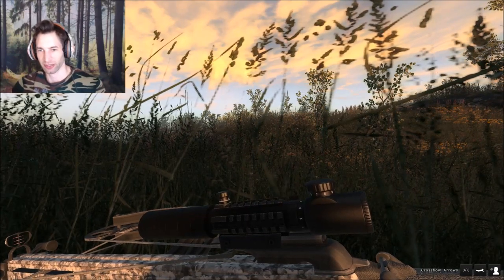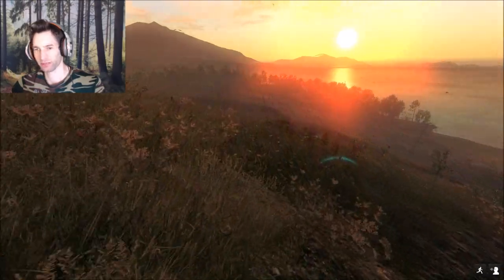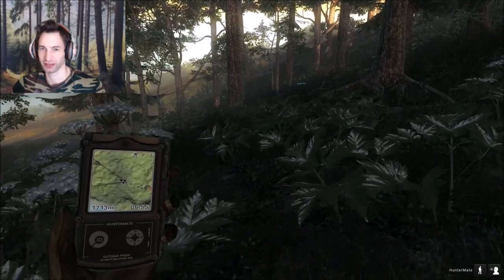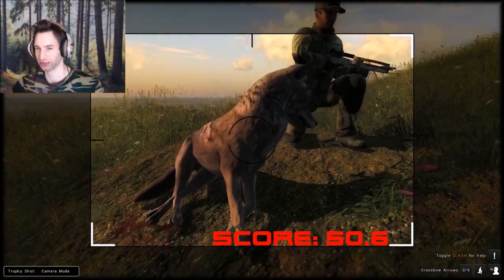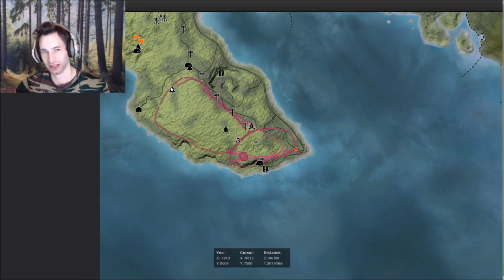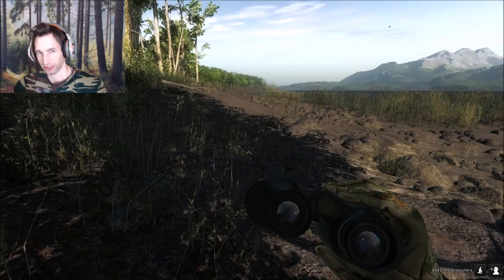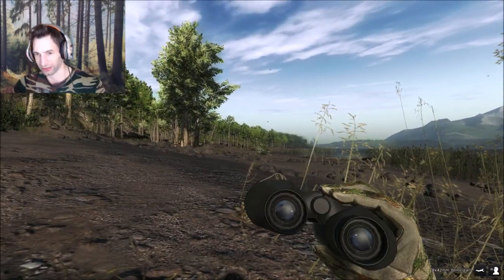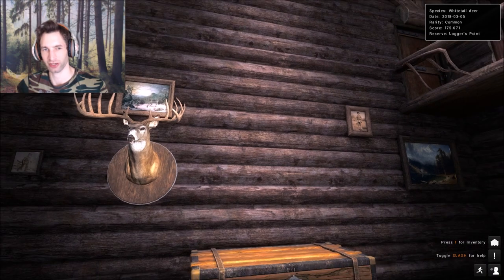BowHunting For a True WALL HANGER 2!! THEHUNTER Classic 2018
Well our new lodge is looking empty... Now it's time to see if we can find anything big enough to qualify as a True Wall Hanger! We're heading out to the plains of Loggers Point in search of a mounter mule deer or whitetail using only the bow!
GRAPHICS CARD: NVIDIA GEFORCE 1060 GTX

Ian Eckstein, ninjahunter79,
Chanc robbins, Jet- Julia Chille,
steinper_TheHunter, ZachRodah,
Michael Waters, Nick sukhai,
ComicBookGuy, Skelet_Elvis, Dennis
Brennan, Jonathan Owen &
Lockinload23
Check Out some Great Channels!

Check Out Flinter's Channel!